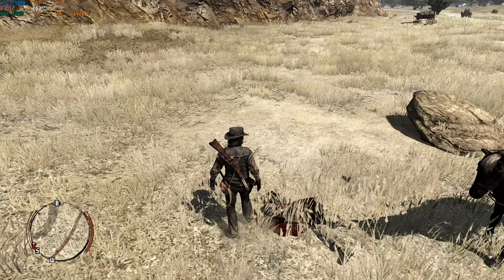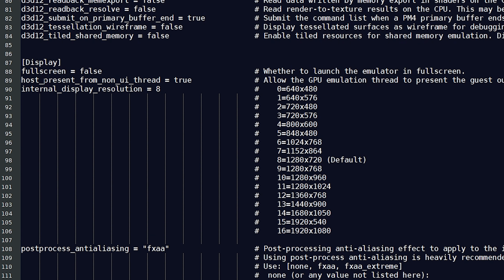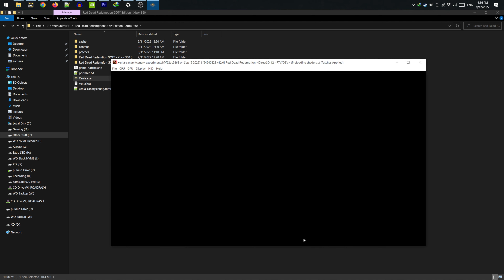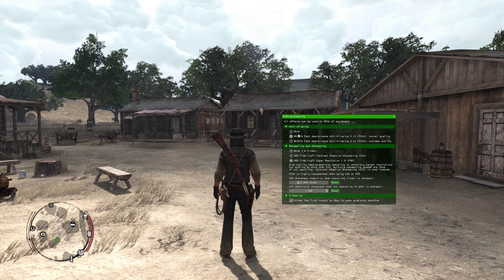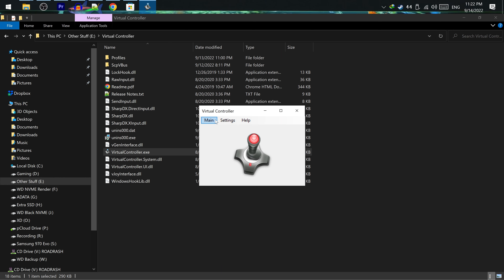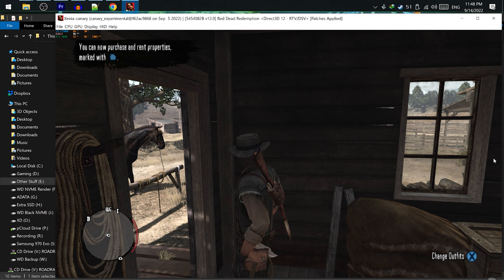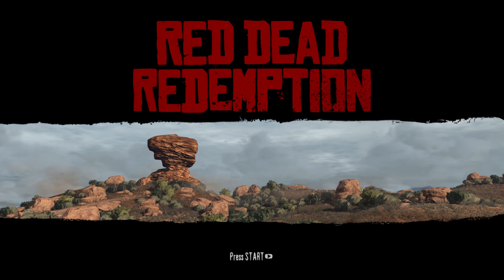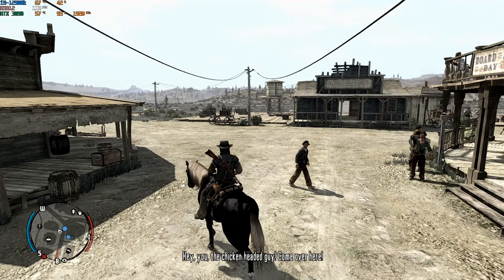Red Dead Redemption on PC - Xenia Emulator + Mouse & Keyboard at 60 FPS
WE DID IT BOIZ! THE WAIT IS OVER! Red Dead Redemption is officially released by Rockstar!

- Logitech G Pro X Superlight
- Massdrop ALT Mechanical Keyboard

🕒 Timestamps 🕒
0:00 - How to play Red Dead Redemption on PC
0:30 - Xenia Canary - XBox 360 Emulator
0:48 - Xenia config for 60 FPS
1:32 - Xenia game patches to Unlock FPS + improve performance
2:12 - Enable save on Xenia
3:00 - Enable AMD FidelityFX Super Resolution to improve visual performance
3:57 - Setup Virtual Controller for Mouse & Keyboard by Anton Shabunin
6:37 - Hide mouse cursor in Xenia
7:07 - Summary of how to launch RDR on PC
8:35 - Performance benchmark